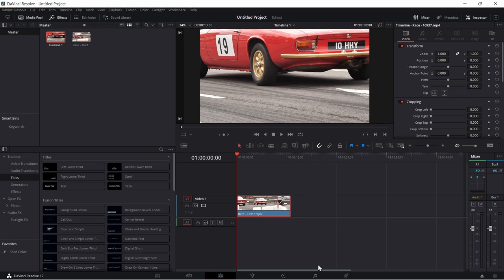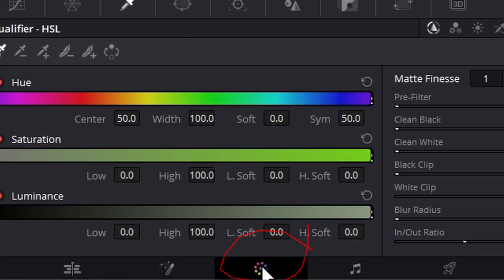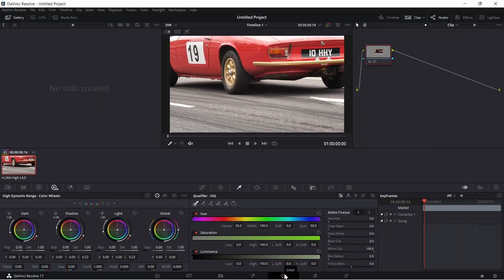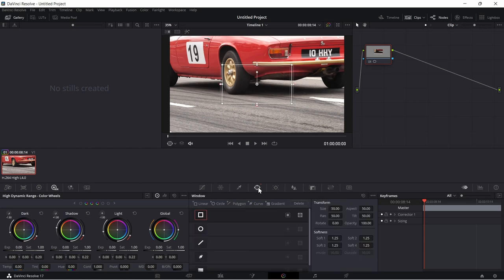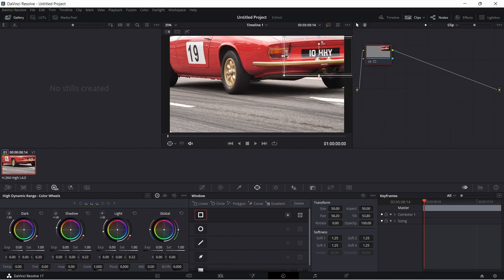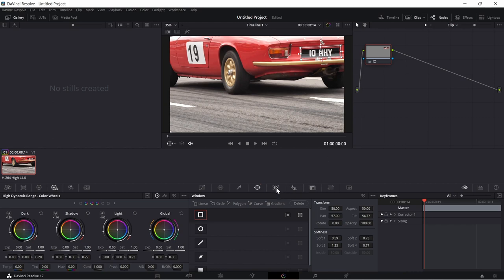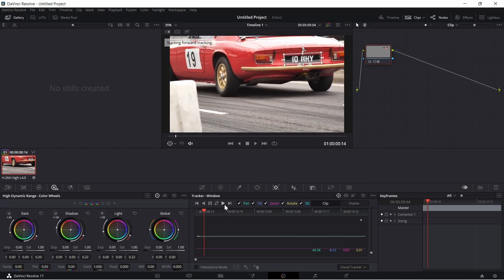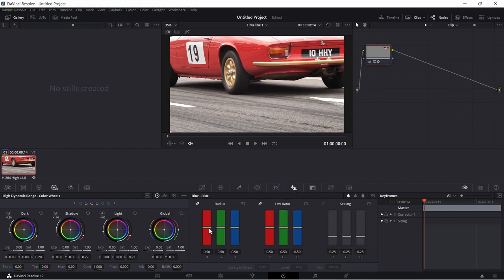How to Blur Moving Objects (Car Number Plate) in Video using Davinci Resolve Video Editor?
How to blur a number plate of a Moving Car using Davinci Resolve Video Editor?

Blur a moving object in Davinci resolve 18. Easy blur effect in Davinci Resolve Video Editor.

How to hide a number plate of a moving car using davinci resolve 18?

Censor number plate of a vehicle in a video clip. Hide the number plate in video using davinci resolve video editor.

Blur car number plate using Davinci resolve video editor.